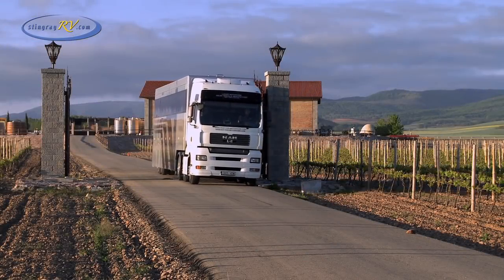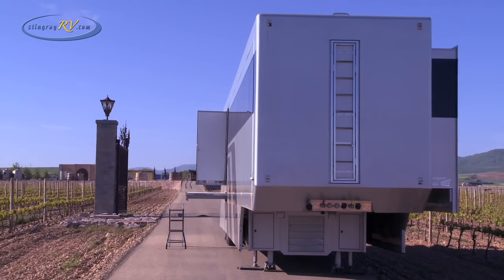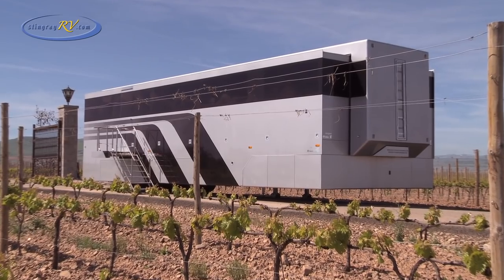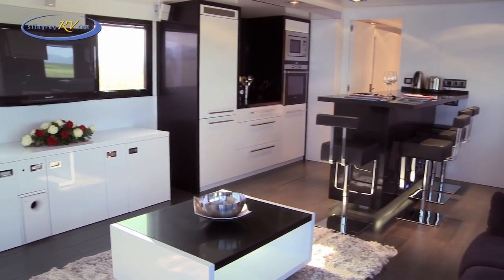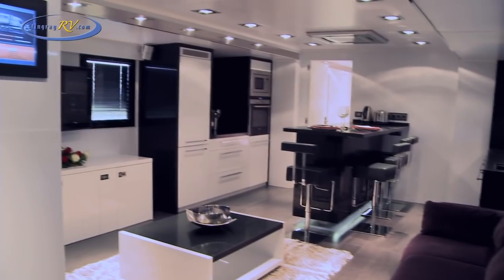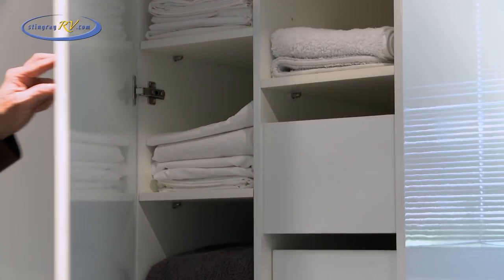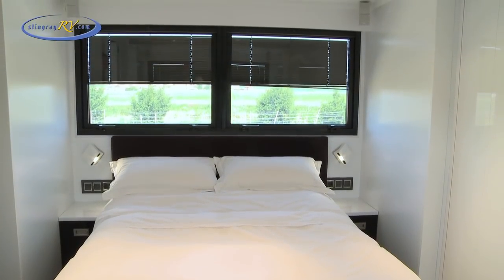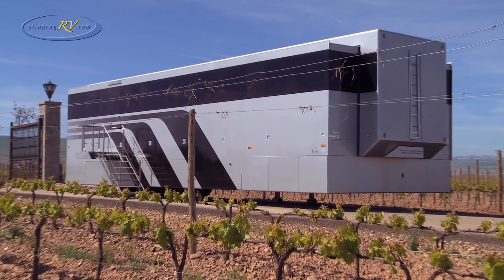Articulated Dream 720 Master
Luxury RV, American Motorhome, 7 star accommodation, Stingray RV, American Motorhomes